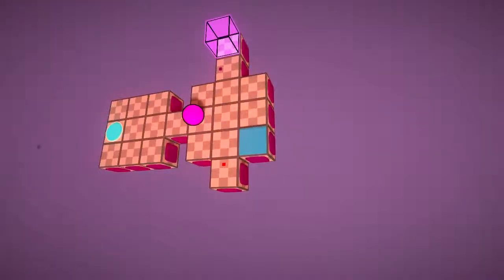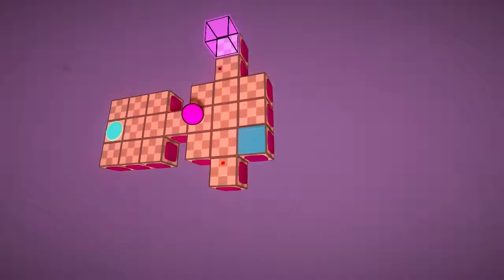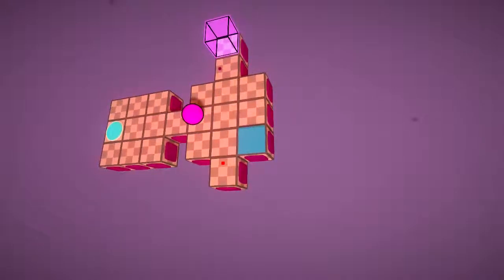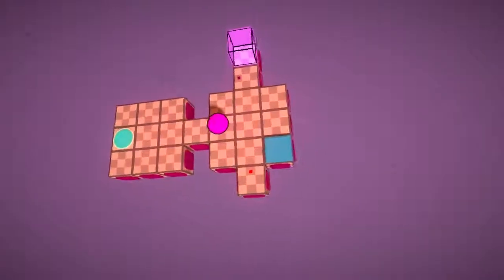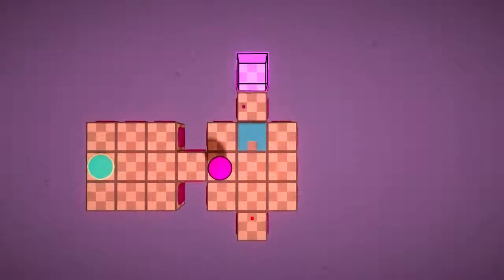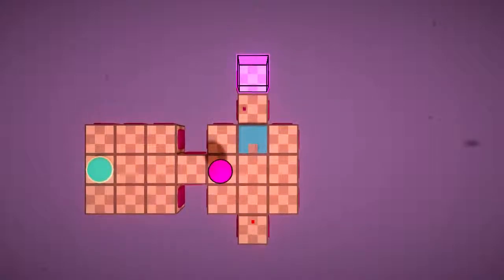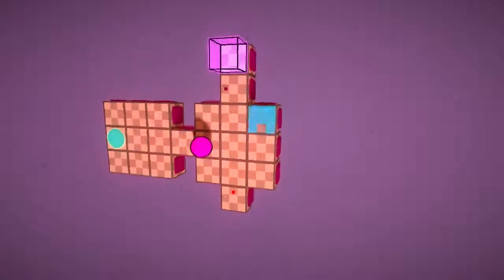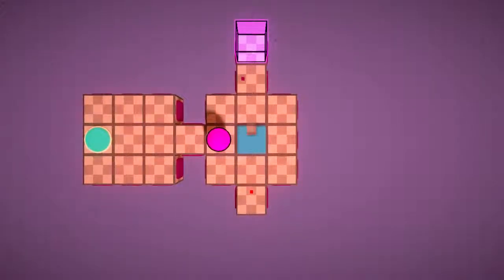English Country Tune - Freestyle A #1 Walkthrough